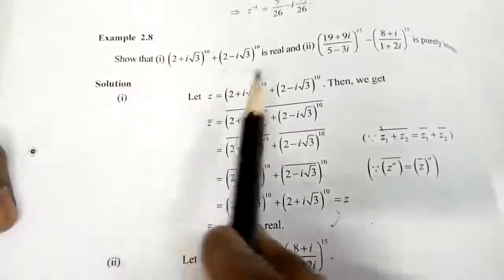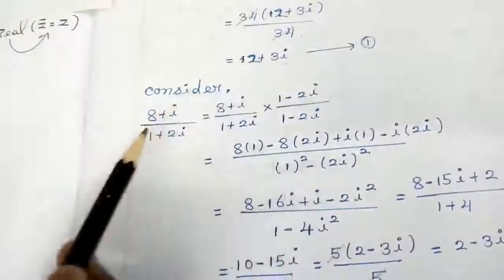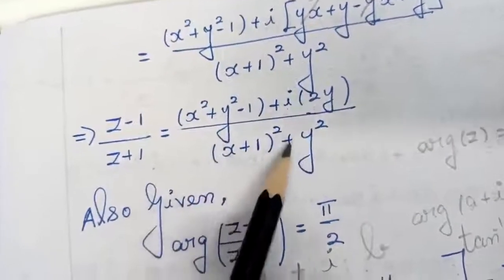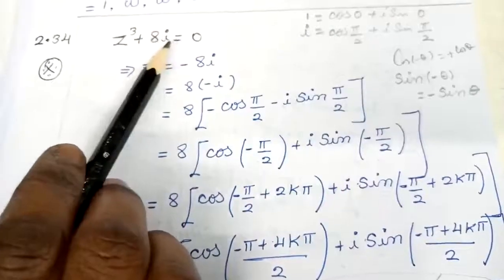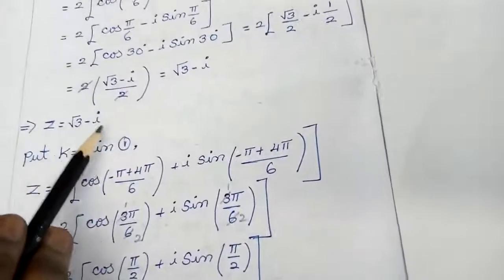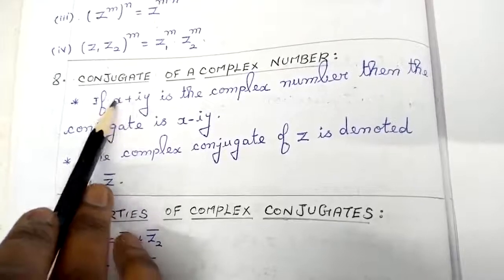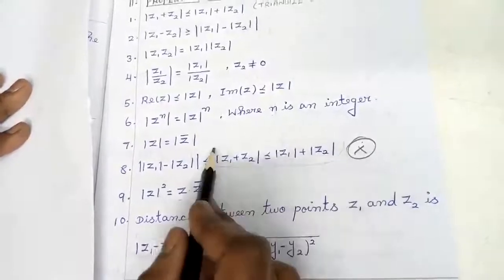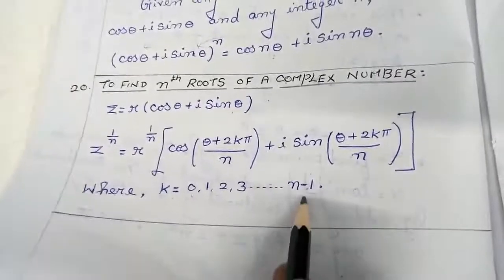XII- MATHS CH:2 ( REVISION:1)